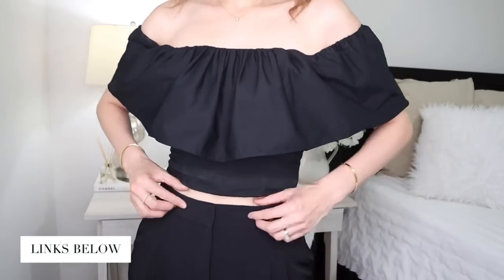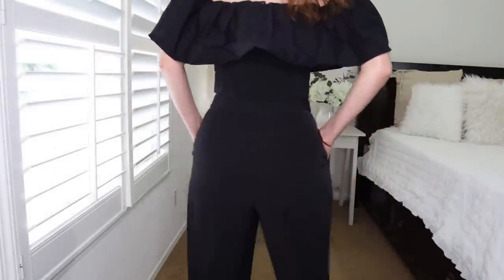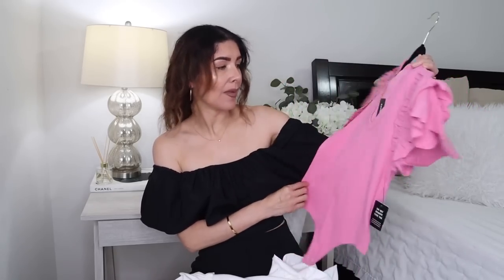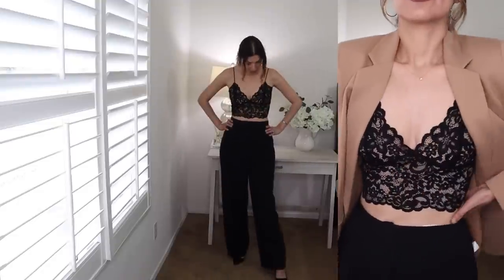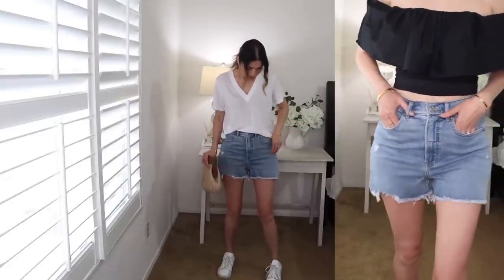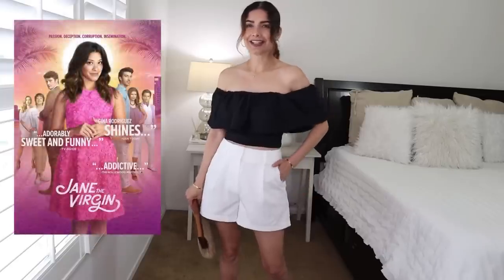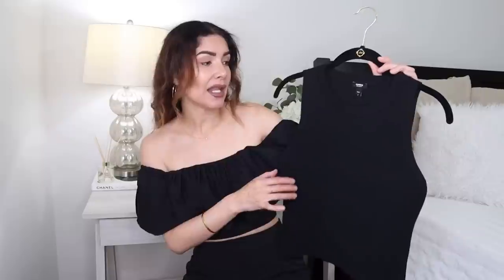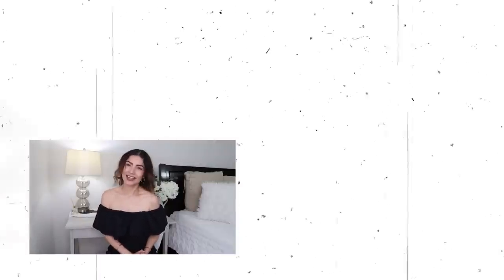HUGE EXPRESS TRY ON HAUL | OUTFIT IDEAS The Allure Edition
HUGE EXPRESS TRY ON HAUL  OUTFIT IDEAS | The Allure Edition 00:00
In this video I have summer dresses, shorts, trousers, bodysuits and tops  perfect for this spring summer season. Right now is the moment to buy at Express with big Holiday Sale and discounts.
For Casual, and elegant Office Outfit Ideas
EXPRESS TRY ON HAUL 2022
1.
BLACK OFF THE SHOULDER TOP (XS)

2.
BLACK TROUSERS (2)

3.
PINK BODYSUIT (XS)

4.
WHITE BODYSUIT (XS)

5.
BLACK BODYSUIT (XS)

6.
LACE BRALETTE CAMI  (S)

CAMEL BLAZER (XS)
SIMILAR

7.

Tan Flat Sandals (tts)

DENIM SHORTS (4)

8.
HIGH WAISTED WHITE SHORTS (2)

9.
BLACK TANK CONTOUR  TOP (S)

POLKA DOT SKIRT (S)

10.
WHITE SANDALS (True to size)
Sold out

11.
WOOD HANDLE RAFFIA CLUTCH BAG

12.
WHITE V NECKLINE T-SHIRT (S)

13.
TIE SHOULDER STRAPS WHITE DRESS (XS)

14.
LACE WHITE DRESS (XS)

❤ MY MEASUREMENTS ❤-
Bra: 32C (81 cm)
Waist:26" (66 cm)
Hips: 38" (96.5 cm)
Height: 5'7" (170 cm)
My shoe size US 7-7.5